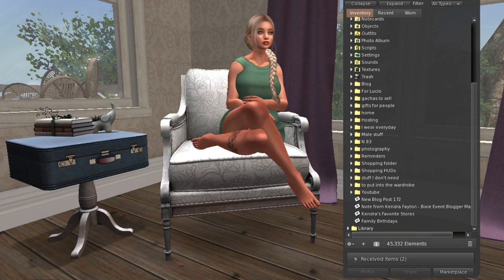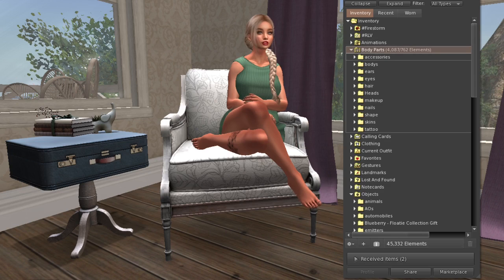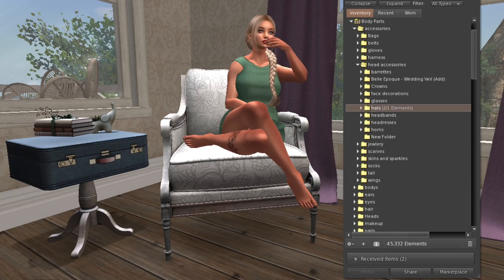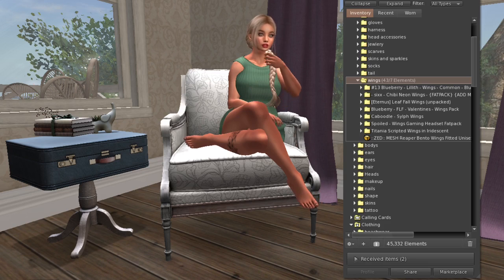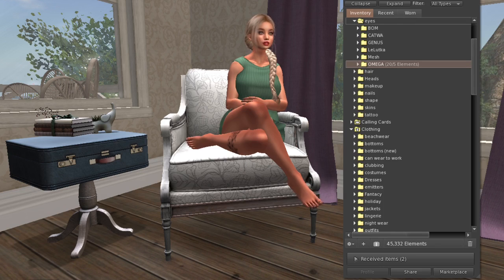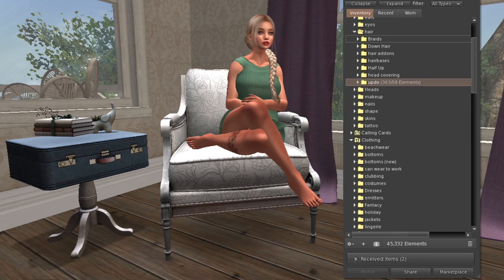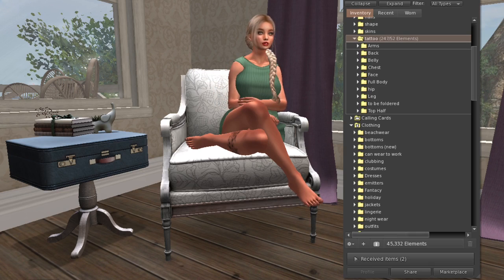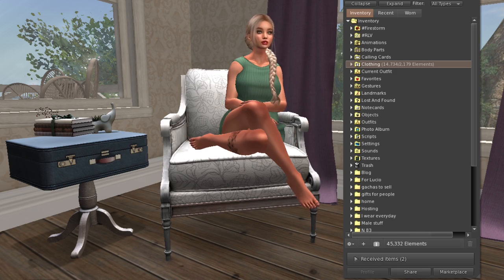SECOND LIFE - Inventory Organization Part 1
Take a look at how I organize my Second Life Inventory!

~Style Card~

Body: Maitreya Mesh Body - Lara V5.3
Head: LeLUTKA Lilly Head 2.5
Hair: Exile - Marina
Skin: Glam Affair - Lelutka Skin - Lala 008
Tattoo: Letis Tattoo :: Life is tough my darling :: LEG19003 ::
Dress:  .:PULSE:. Quinn Dress
Brow Ring:  *Pink Kitty Creations* Star Eyebrow Piercings
Rings:  Vibing -- Galaxy Rings -- Gold